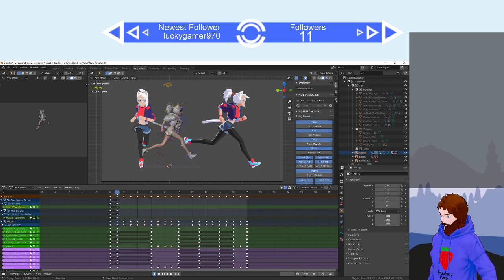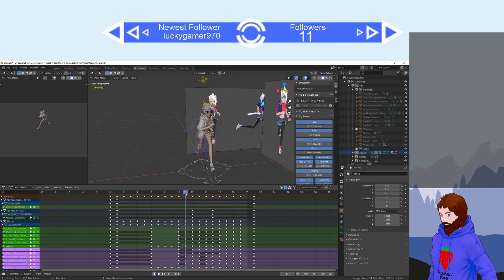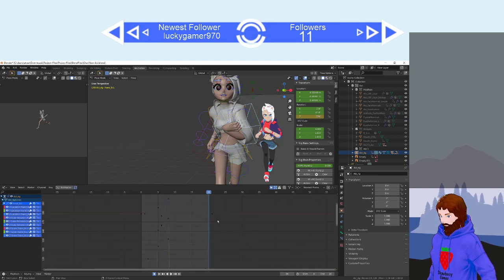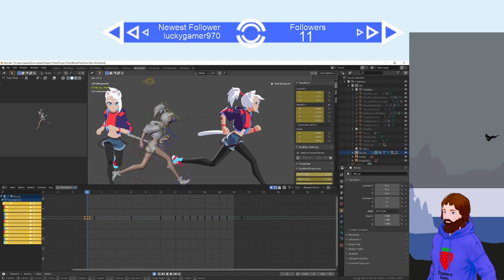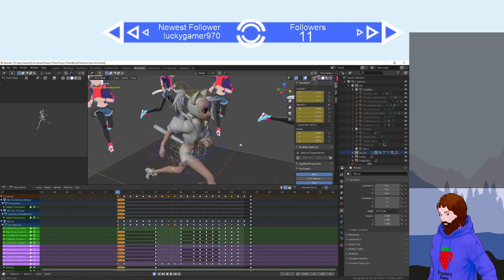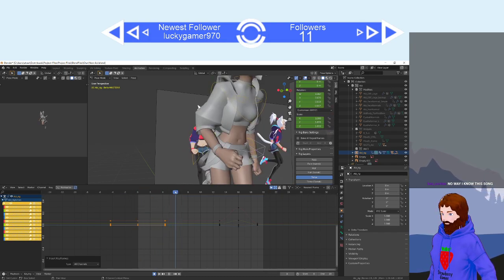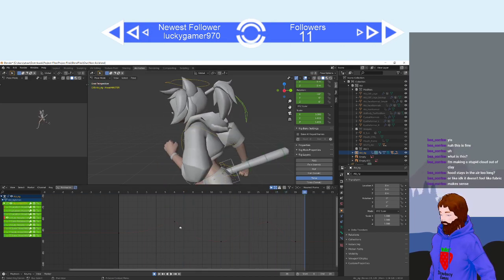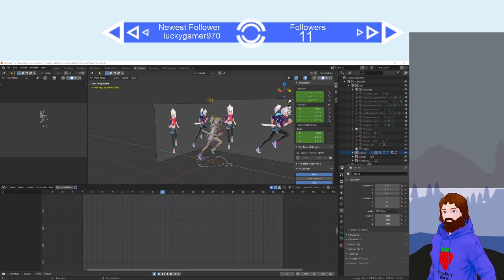Learning Blender Wooh!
(Just the part where I work in Blender) -- Watch live